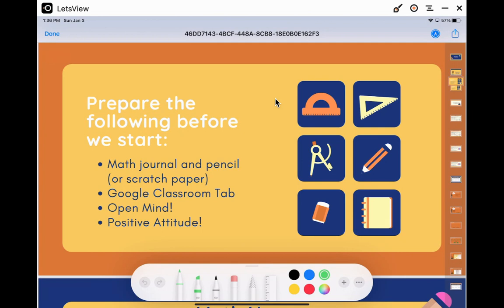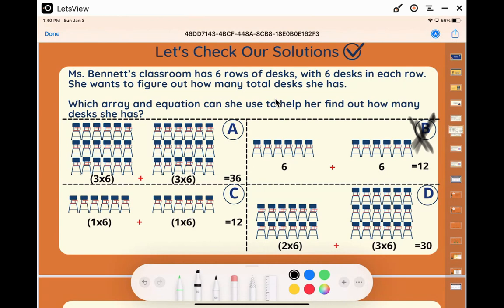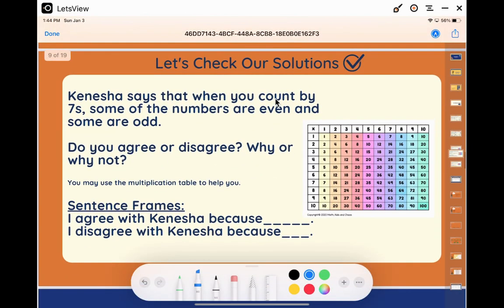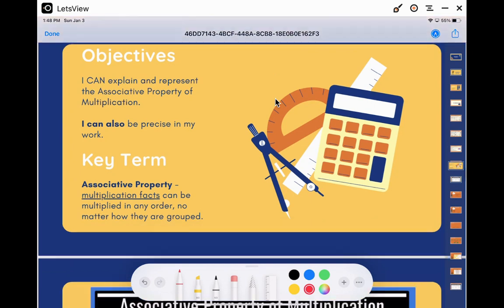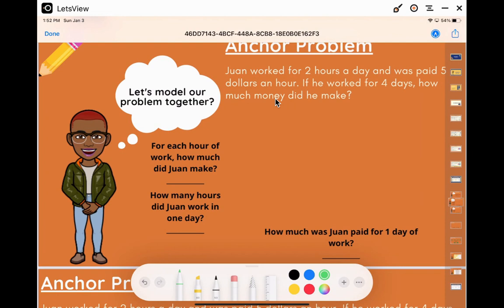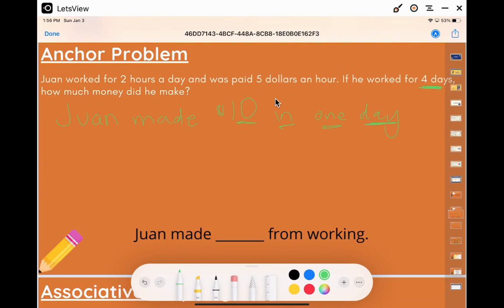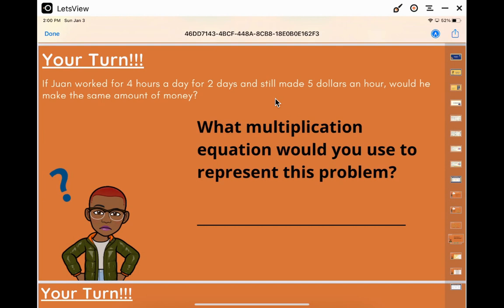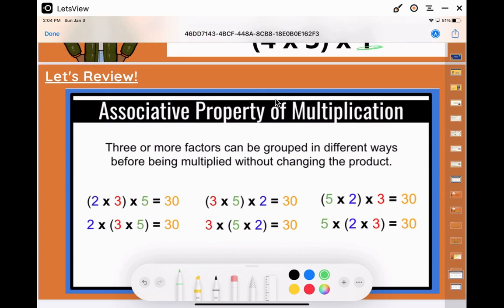Associative Property - 1.6.2020